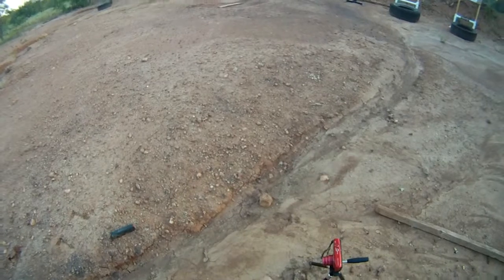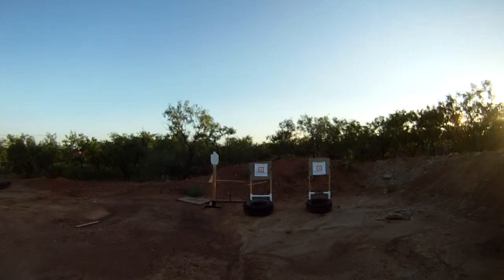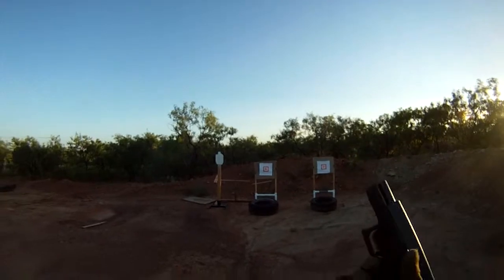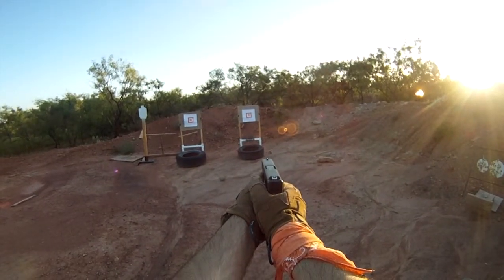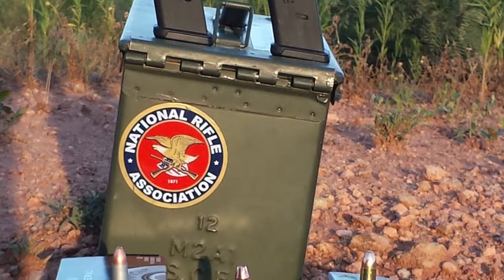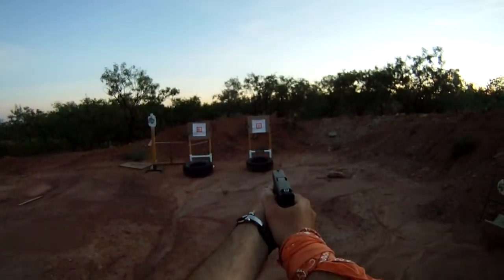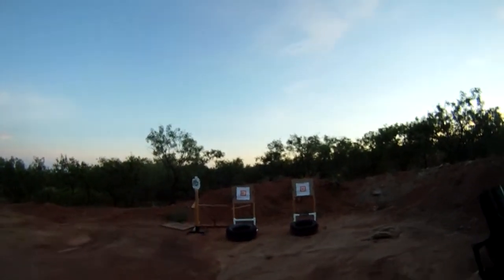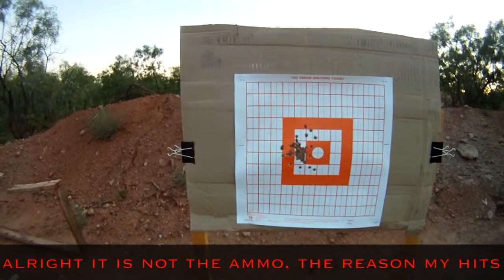REVIEW: Magpul PMAG 17 GL9 - On Redemption Road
This video is about Magpul PMAG 17 GL9 after initial launch failure.